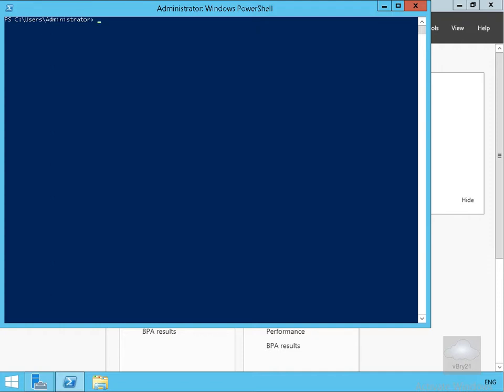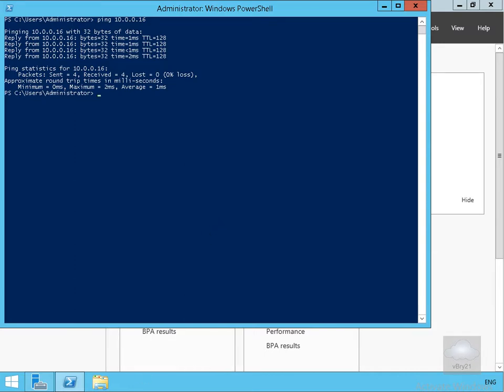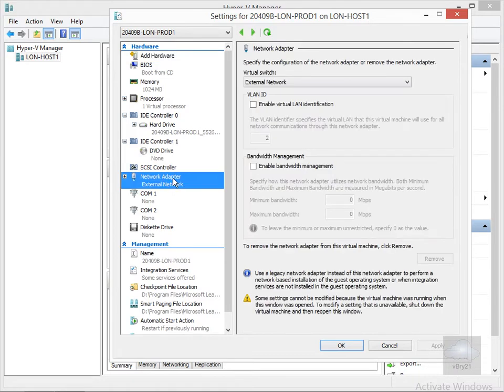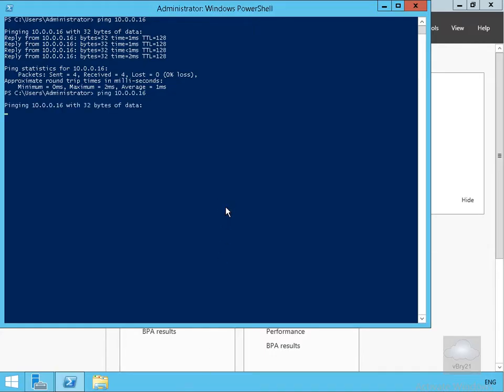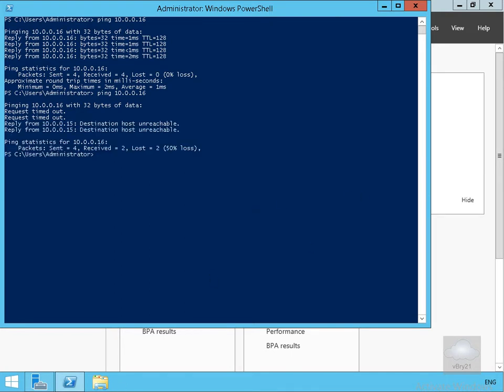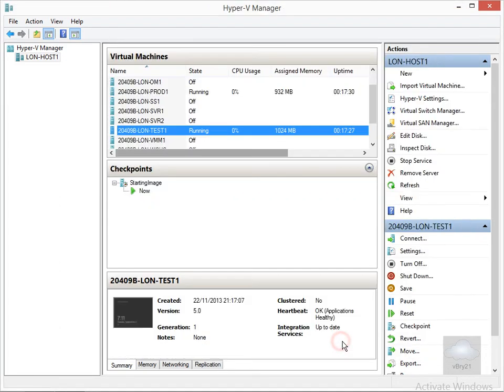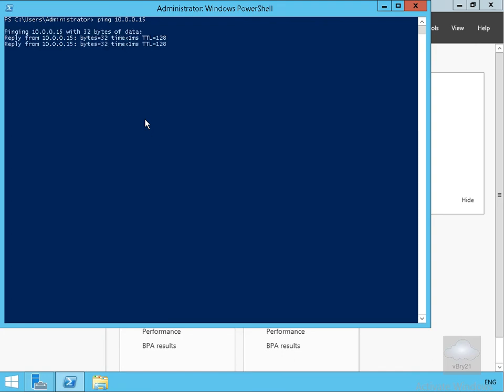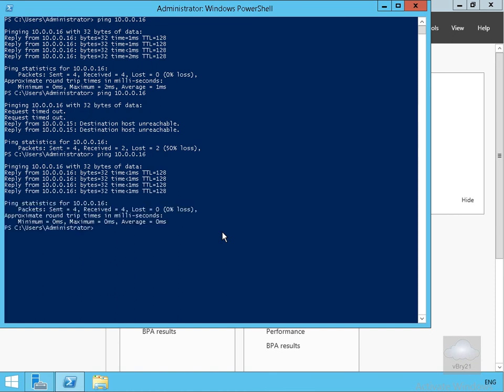20409 Demo14 Configuring And Using VLANs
This demo shows how to configure and use VLANS